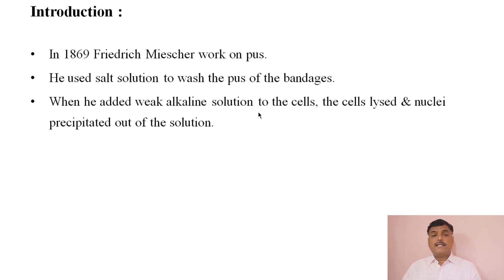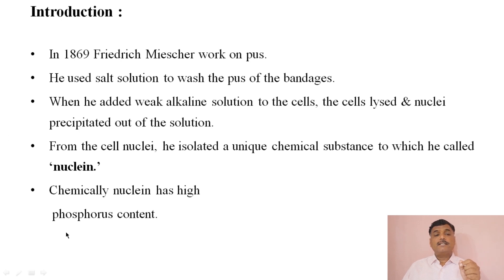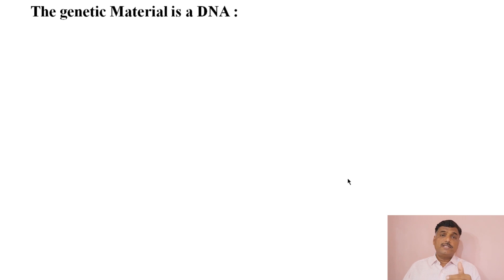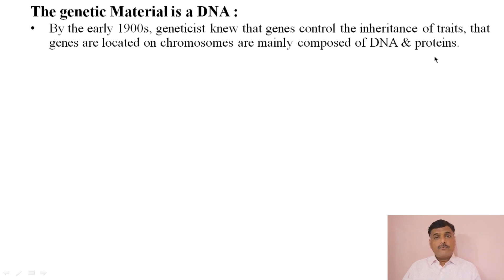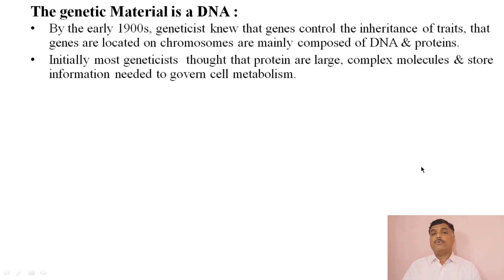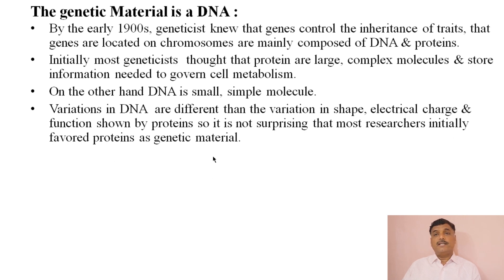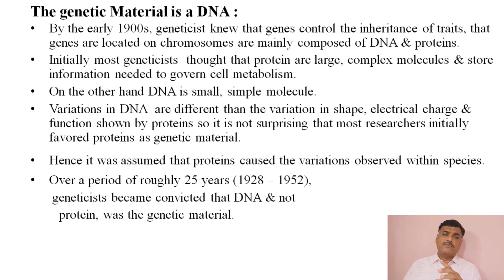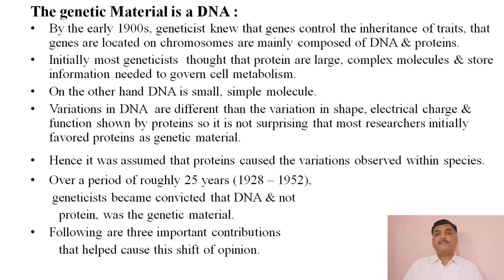Molecular Basis Of Inheritance | Part 1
Introduction to this topic.